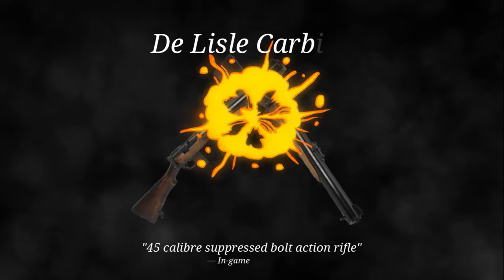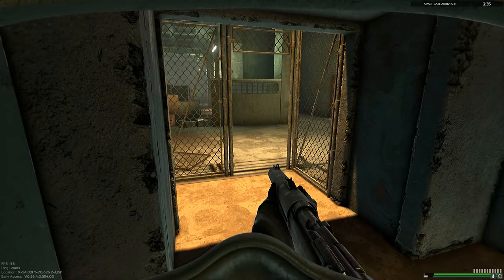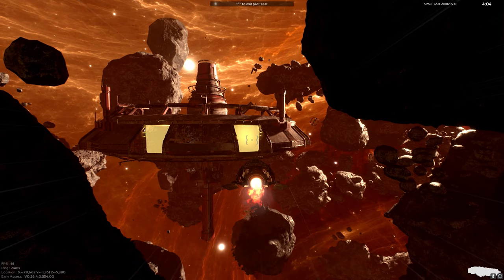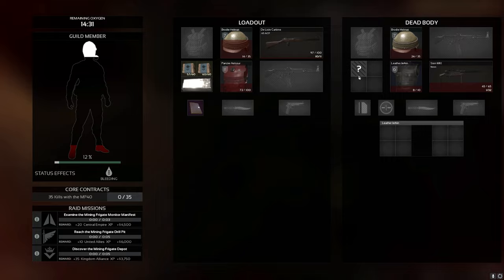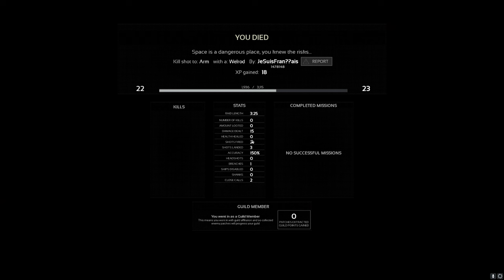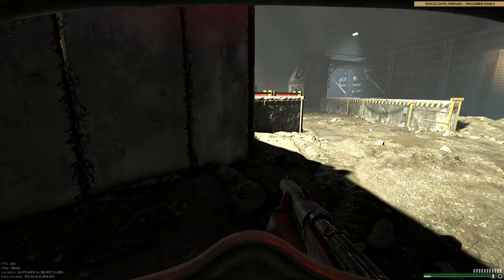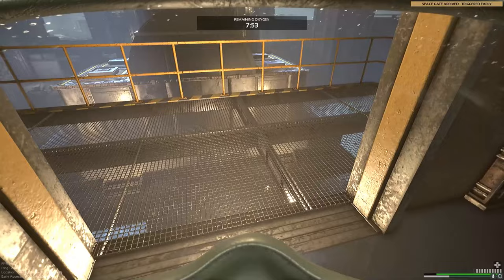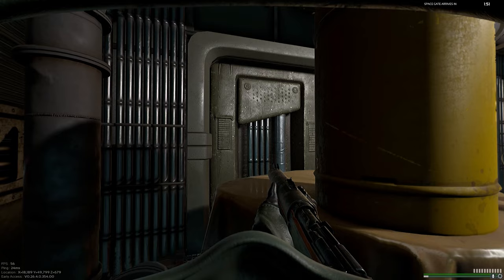Raiding with the De Lisle Carbine | Marauders Gameplay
I always thought the Luger was the worst weapon in Marauders, but I have been enlightened by a raid challenge with the De Lisle Carbine.  It's a really challenging gun to use because it reloads after every shot and it takes forever.  So if you miss the head with your first shot it's really tricky.  It does have the advantage of being super stealthy, but that isn't very useful when face to face with another player.  I take to space, ready for adventures... and as always... they happen.

My conclusion is that the delisle carbine is a really bad weapon, especially for a beginner!

The weapon was designed as a private venture by William Godfray de Lisle (known as Godfray), an engineer who worked for the Air Ministry. He made the first prototype in .22 calibre; this he tested by shooting rabbits and other small game for the table, near his home on the Berkshire Downs. In 1943, he approached Major Sir Malcolm Campbell of Combined Operations with his prototype; this was informally tested by firing the weapon into the River Thames from the roof of the New Adelphi building in London. This was chosen to discover if people in the street below heard it firing – they did not.Combined Operations officials were impressed with the weapon and requested De Lisle produce a 9mm version. However, this was a failure. A third prototype, using the .45 ACP cartridge that was favoured by de Lisle, was much more successful. Tests of this showed the weapon had acceptable accuracy, produced no visible muzzle flash and was inaudible at a distance of 50 yards (46 m).